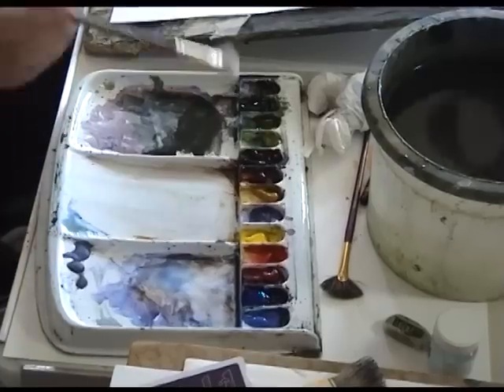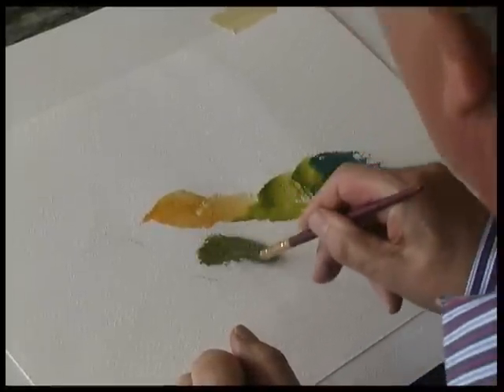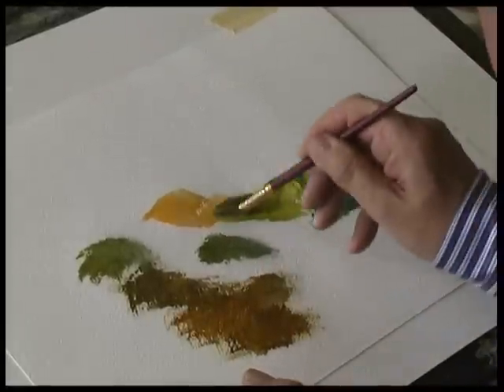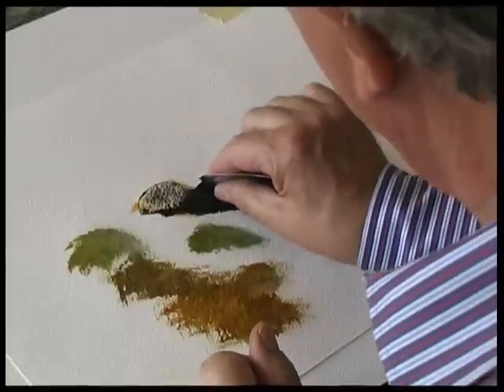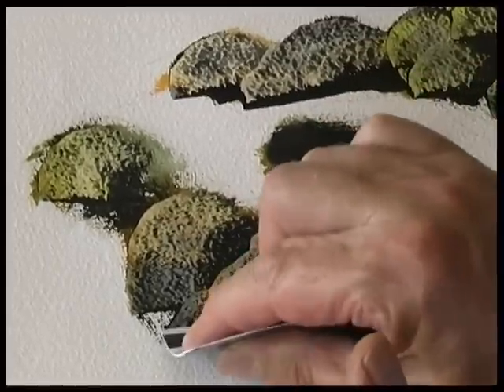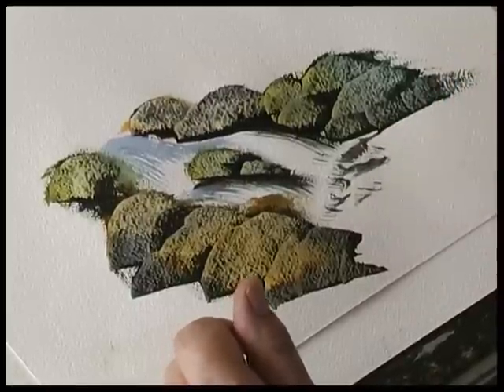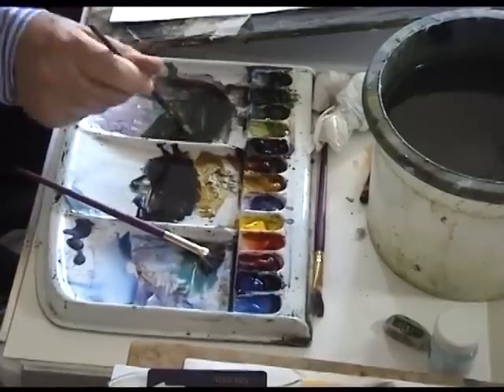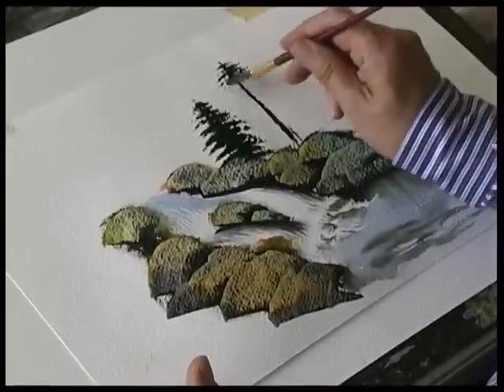Terry Harrison painting rocks in watercolour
A top tip from Terry Harrison's film library